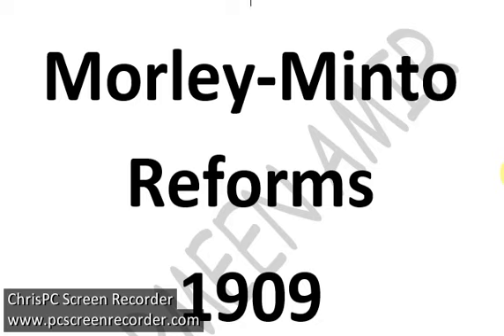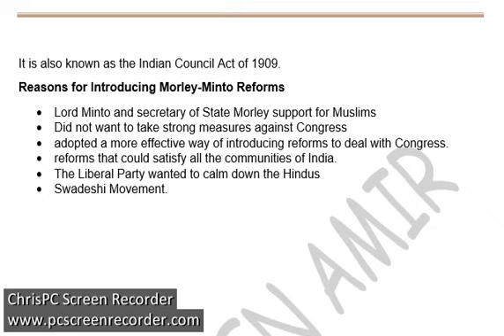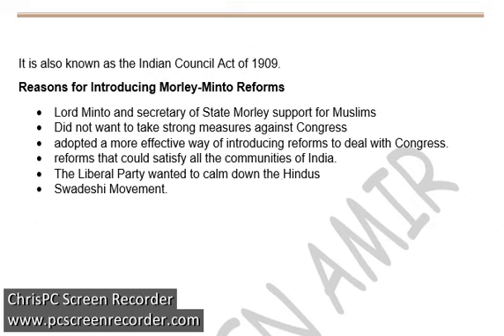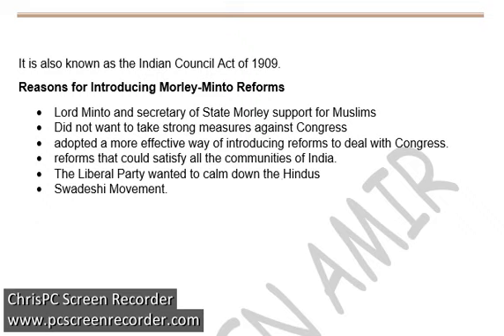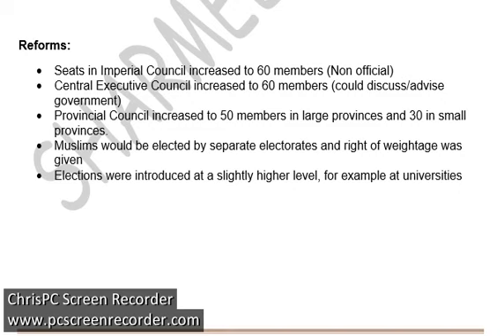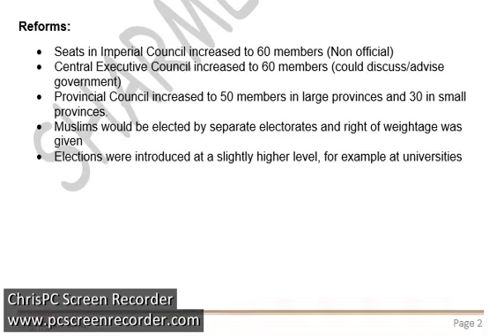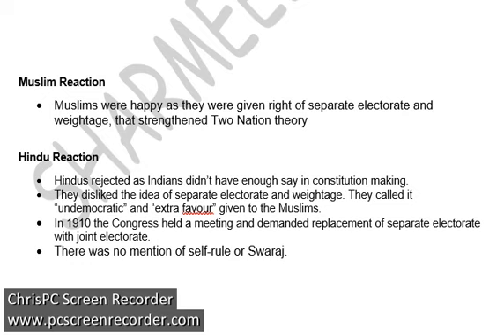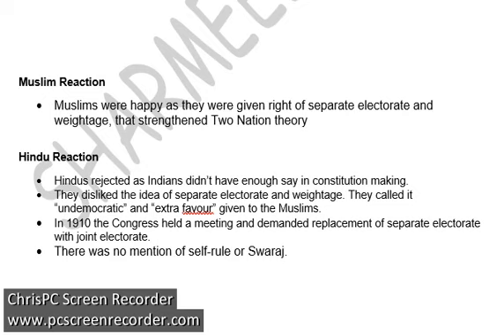Morley Minto Reforms 1909